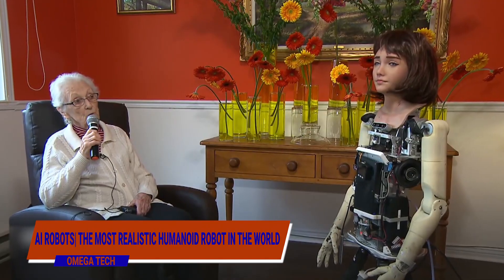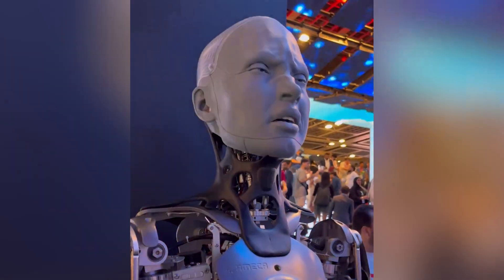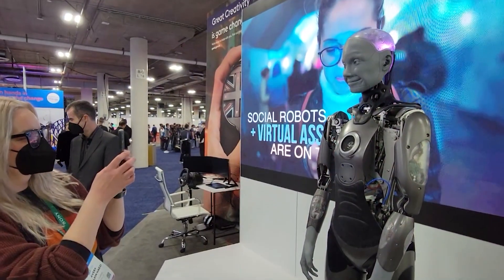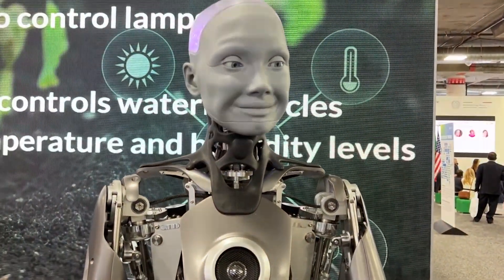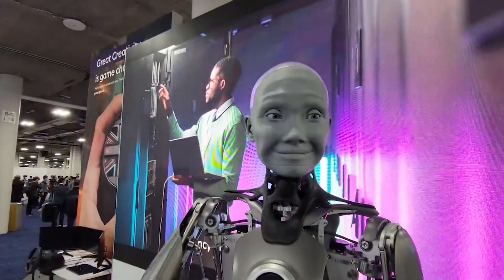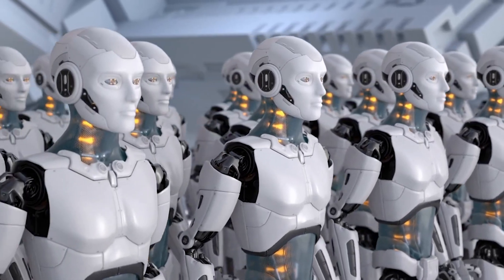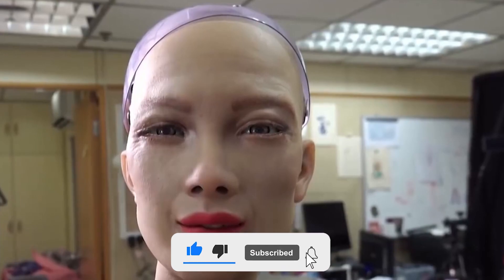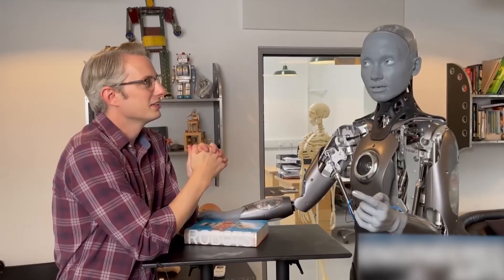the most realistic humanoid robots in world 2023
A video of a gray-faced humanoid robot's facial expressions went viral on social media in the latter half of the year 2021, which triggered a chain reaction of replies. The only thing that Elon Musk had to say in response to the footage was, "Yikes." Despite this, the British business Engineered Arts, which was responsible for developing Ameca, was pleased with the results. Now, Ameca is the most advanced and realistic humanoid robot currently in the world.

Morgan Roe, who is in charge of operations at Engineered Arts, said the company did not expect the kind of reaction and attention it got. 24 million people viewed a single tweet from the corporation. It spread rapidly like a forest fire. Roe believes that the bizarre responses were brought on by Ameca's odd look, a combination of human and artificial characteristics. Its entire structure is made of metal and plastic, and the humanoid appearance is achieved by painting its face a neutral gray color to give it an extraterrestrial aspect.

Engineered Arts are no stranger to creepy humanoid robots, as seen from the company's prior projects. Four years ago, the business began producing a variety of lifelike Mesmer robots and displaying them to conference attendees on crowded show floors. Using 3D scans of humans, Engineered Arts can "convincingly" duplicate human bone structure, skin texture, and facial expressions, as stated on the company's website

Now, for a humanoid to be useful, it must first be able to engage in meaningful conversation with humans. The efficiency and versatility of the human body are incomparable to anything that can be replicated mechanically. Electric motors are significantly larger and require more power than human muscle, and digital control systems are not yet capable of imitating our range of motion, dexterity, or perception. It is considerably simpler to create artificial intelligence capable of beating a chess grandmaster than to create one physically akin to a little child. It is referred to as Moravec's problem in robotics.

A video of a gray-faced humanoid robot's facial expressions went viral on social media in the latter half of the year 2021, which triggered a chain reaction of replies. The only thing that Elon Musk had to say in response to the footage was, "Yikes." Despite this, the British business Engineered Arts, which was responsible for developing Ameca, was pleased with the results. Now, Ameca is the most advanced and realistic humanoid robot currently in the world. But what sets it different from other robots? And what is it capable of doing? Stay with us as we explore what Ameca is capable of and why Everyone thinks doomsday is coming.